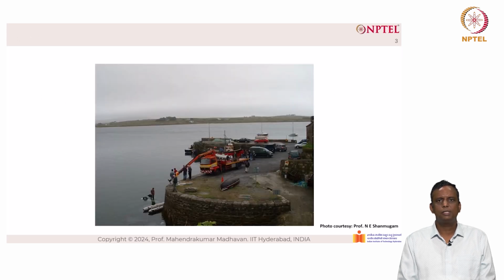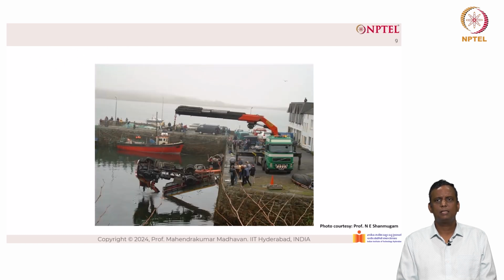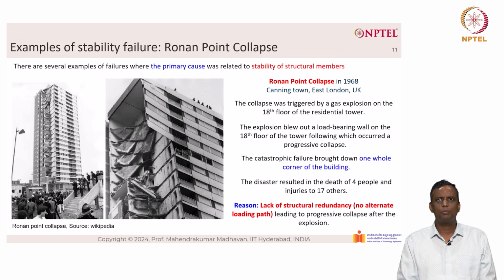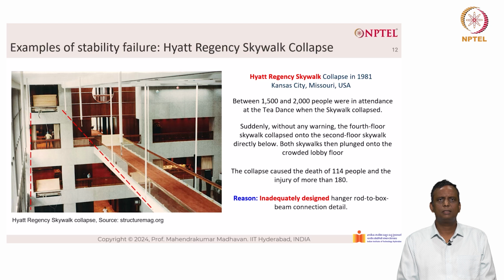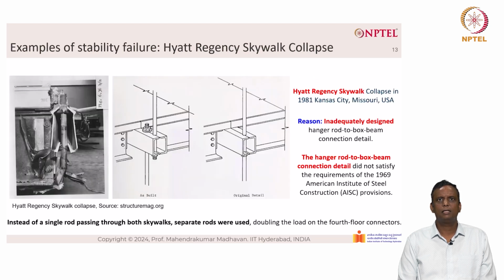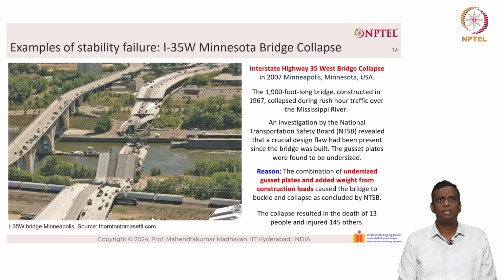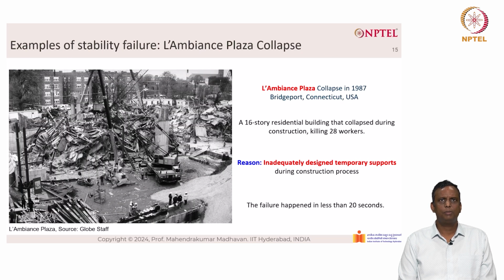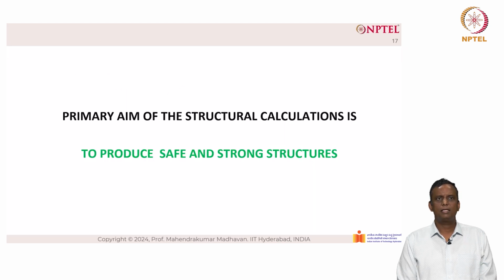Introduction to Stability _Session 1